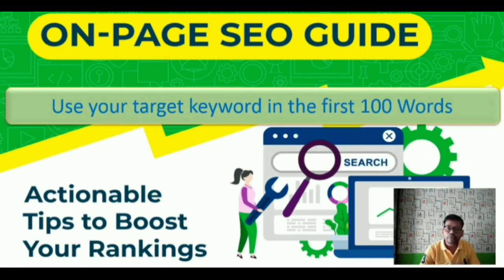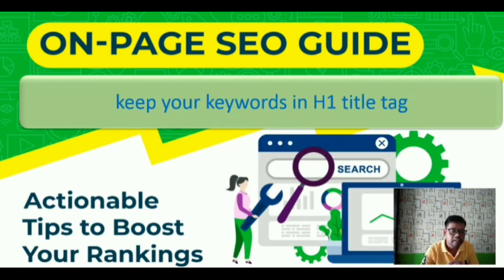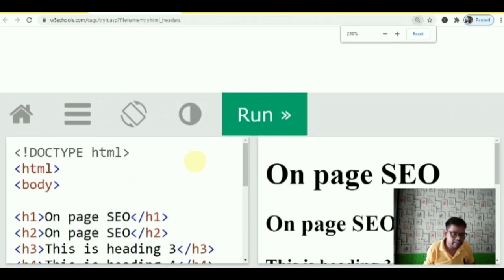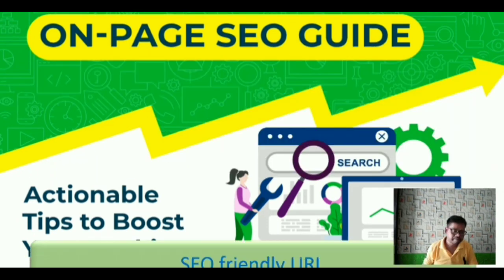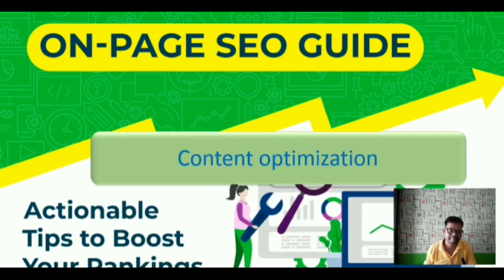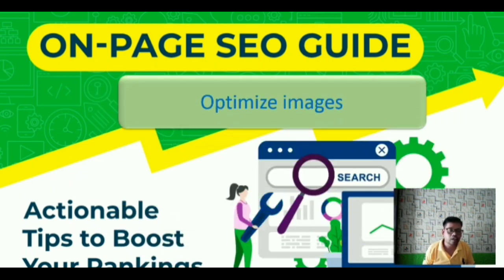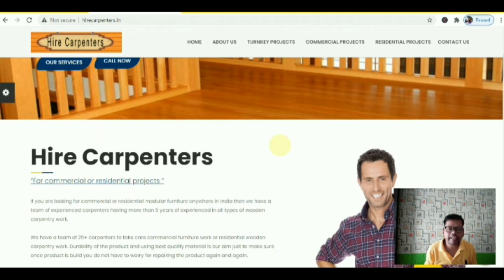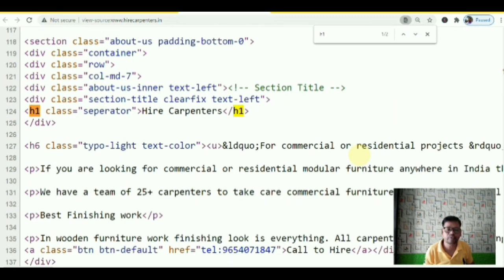SEO tutorial how to optimize, content, title tag optimization, image optimization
SEO tutorial how to optimize, content, title tag optimization, image optimization to rank the website or blog on the first page of search engine.